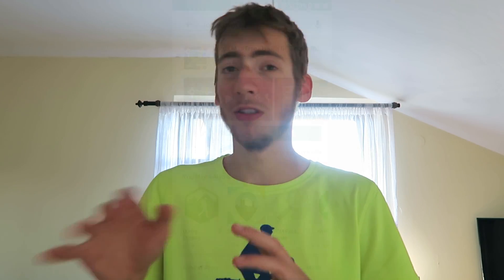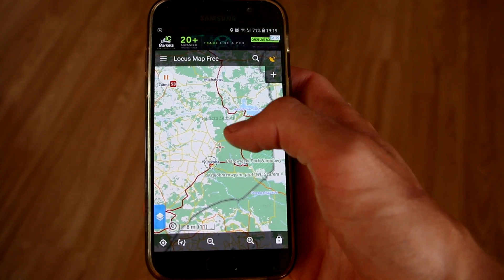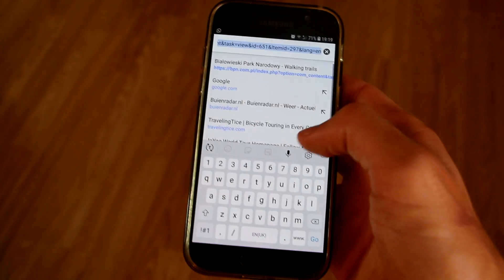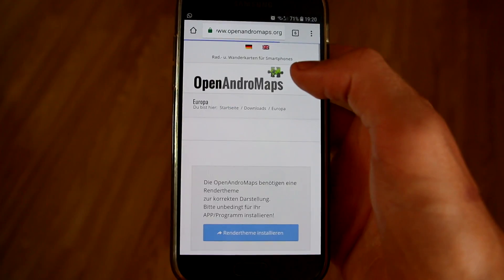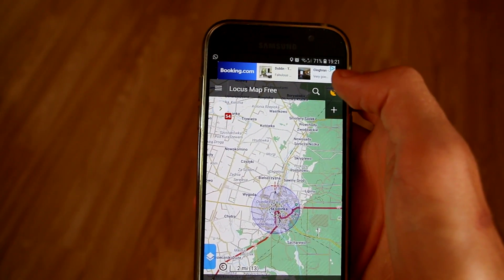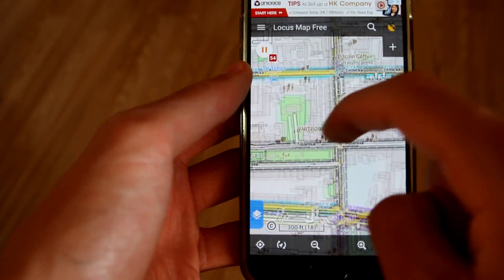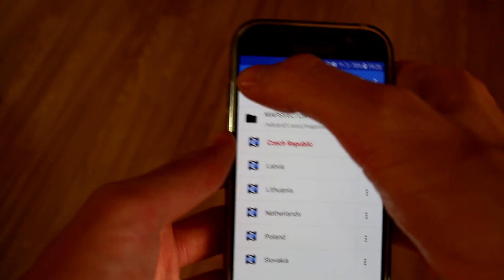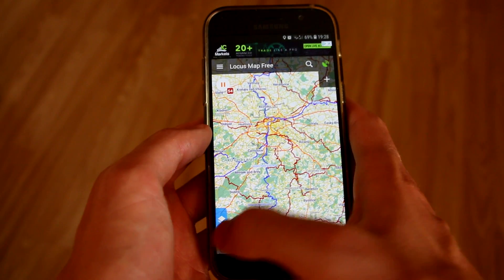How To Install OpenStreetMaps on Locus Map!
In this video I show you how to download and install Open Street Maps on the Locus App for Android.

Links to my gear:

Dell XPS 15 laptop
IconnTechs IT 4k Action Cam (newer model)
IconnTechs It 4k Action Cam (older model)
DSLR Camera
Very Good Lens for the Camera
Wide angle lens
50mm Lens for Low Light
Compact Camera
Big tripod
Small tripod
Tent I Use
Awesome Soap I Use
DOG DEFENSE DEVICE